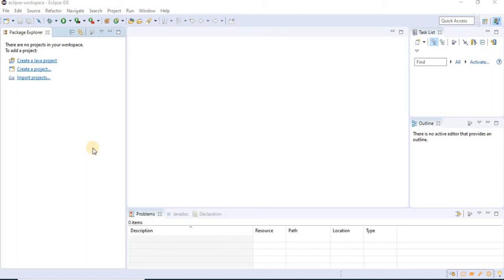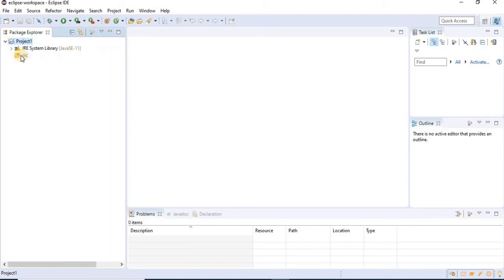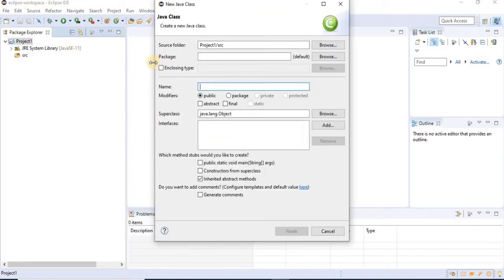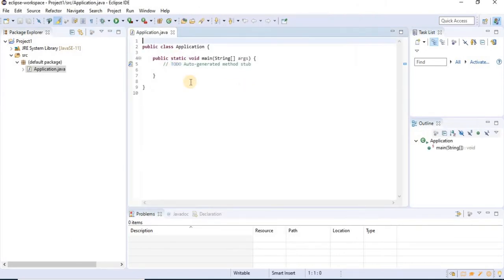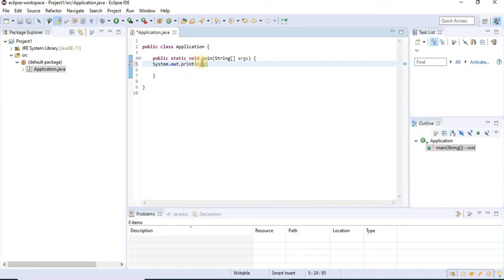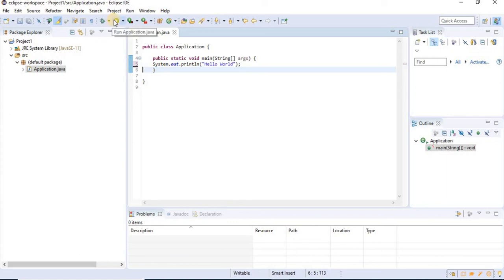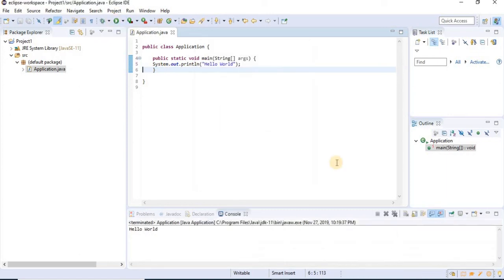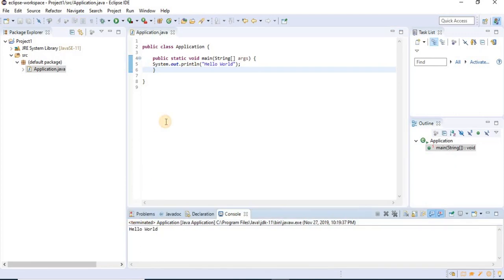JAVA PROGRAMMING FULL COURSE PART 1 INTRODUCTION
Java is one of the top five programming languages and here is here to stay. Java is used enterprise applications, backend services, websites, embedded controllers, and Android app development. Java is the mother of languages such as python, golang, javascript and many. This means that once you master Java the rest of languages will be easy to grasp.

Let's go